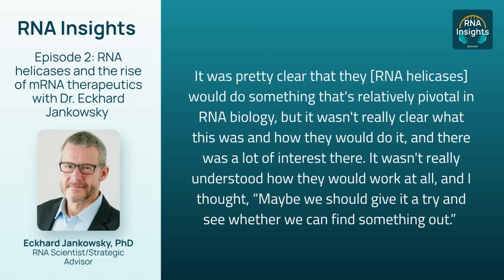Episode 2: RNA helicases and the rise of mRNA therapeutics with Dr. Eckhard Jankowsky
On this episode of RNA Insights, we chat with Dr. Eckhard Jankowsky about his work with RNA helicases and their impact on health, his transition from academia to Big Pharma, and how the past three decades of RNA therapeutic research will influence the future of RNA medicine.

Resources referenced in the episode:

The DEAH-box protein PRP22 is an ATPase that mediates ATP-dependent mRNA release from the spliceosome and unwinds RNA duplexes

The DExH protein NPH-II is a processive and directional motor for unwinding RNA

The Viral Protein K7 Inhibits Biochemical Activities and Condensate Formation by the DEAD-box Helicase DDX3X

AIRNA Presents New Preclinical Data on AATD Therapeutic Candidate AIR-001 and Cardiometabolic RNA-Editing Programs at ASGCT

Therorna to Showcase Clinical-Ready Circular RNA in vivo CAR-T and CircRNA Pipeline at the 2026 American Society of Gene & Cell Therapy (ASGCT) Annual Meeting

AviadoBio Presents Positive Preclinical Data for AVB-406 Program in Alzheimer’s Disease and Other Tauopathies at ASGCT 2026

Sound Effect by Ribhav Agrawal from Pixabay

Eclipsebio host: Grace Finnell-Gudwien